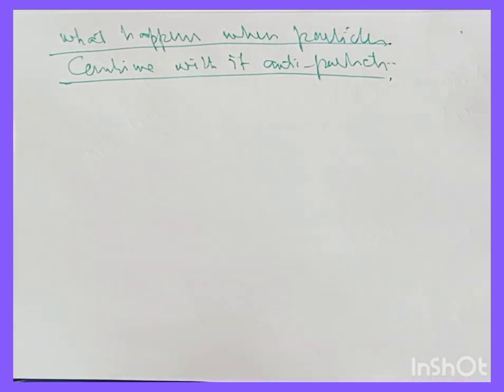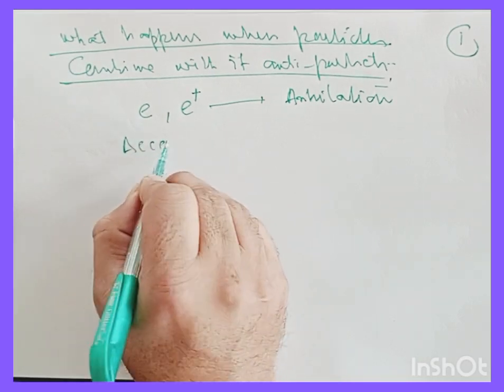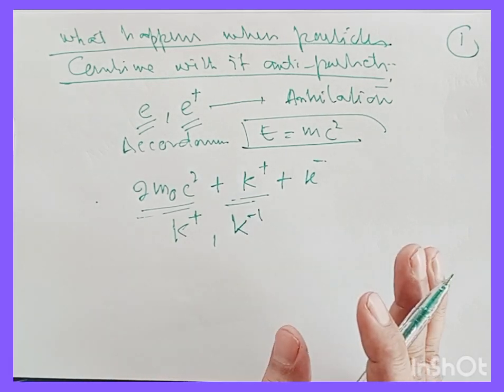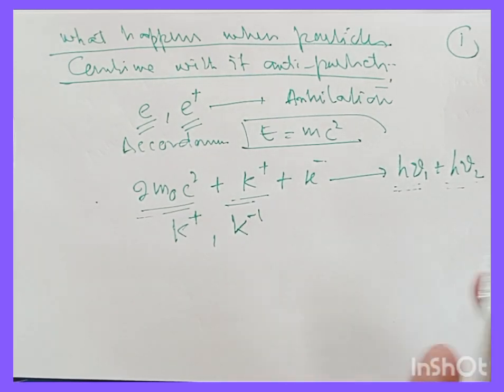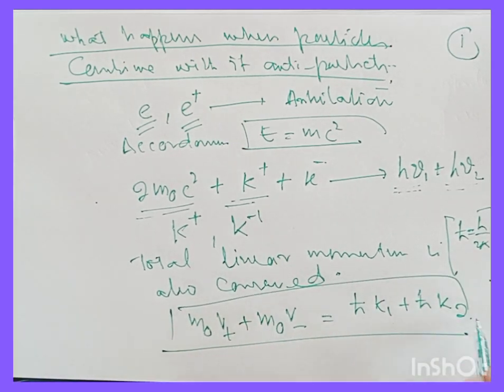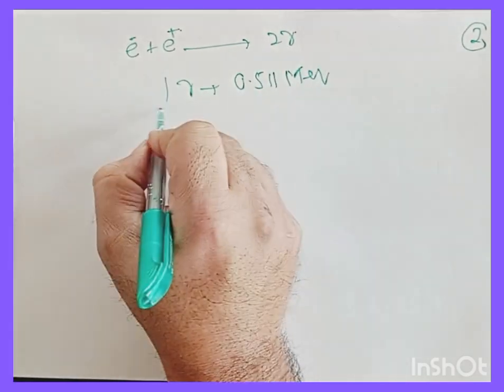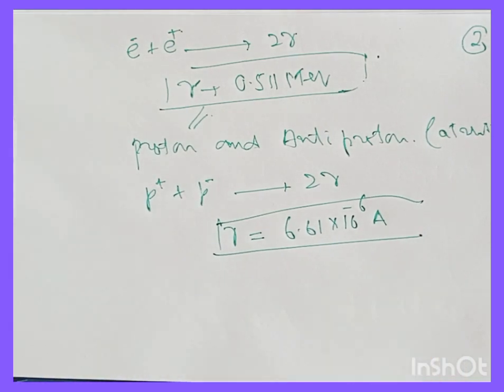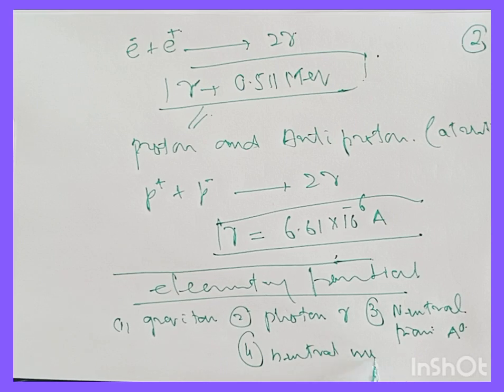Anhilation (Energy from disappearance of Particles)